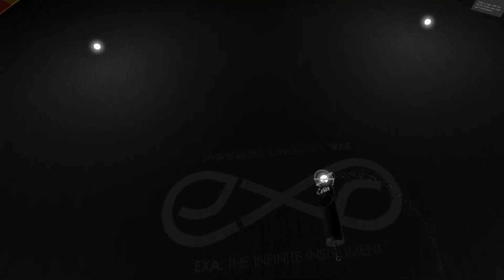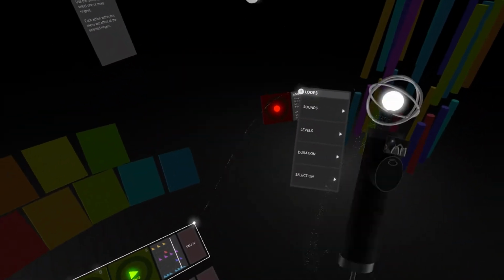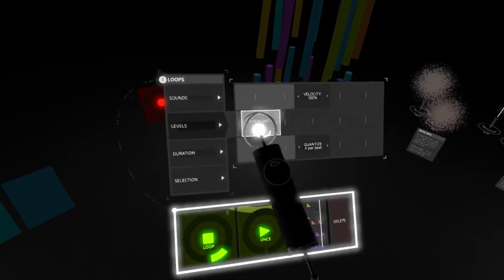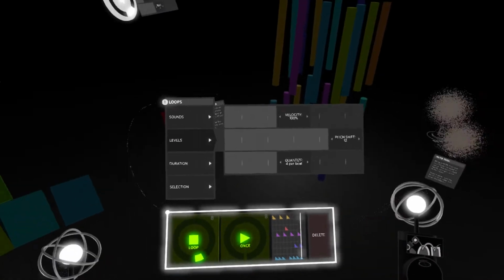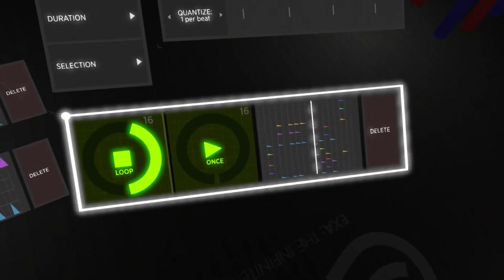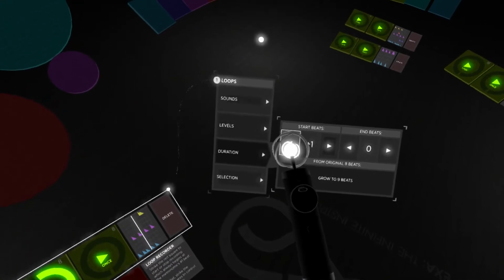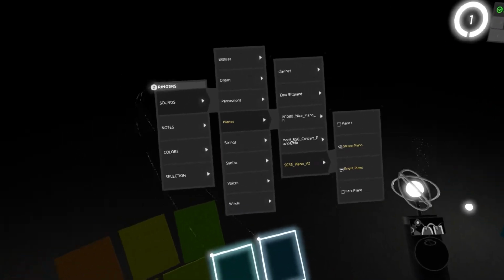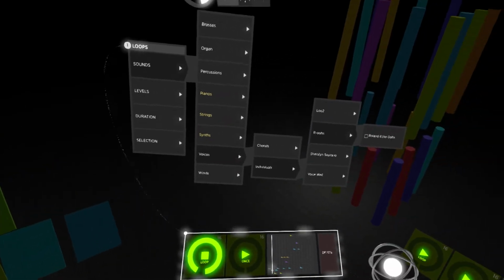EXA: The Infinite Instrument | DevUp v1.1.1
You can now modify loops after you’ve recorded them! This includes their sound, velocity, pitch, quantization, and duration. Loops now have one dedicated menu interface, with the ability to single-select or multi-select them – much like the ringers. Loop modifications occur in real-time, even while the loop is playing, which adds yet another dimension to EXA’s live performance capabilities.

This version also includes improvements to the “Sounds” menus and the “draw” tool. See a full list of details below.

Zach posts lots of videos showing VR demos, experiments, interfaces, and development updates.